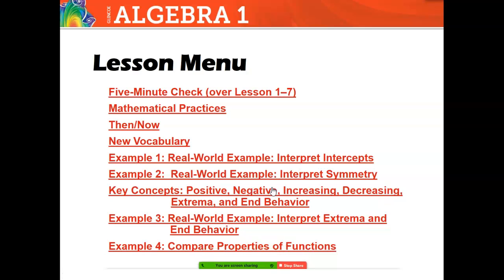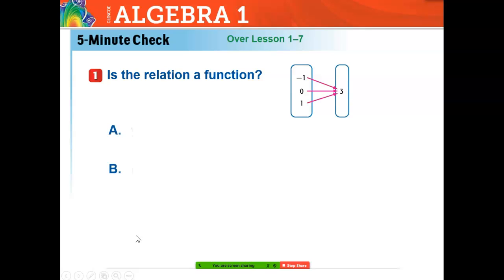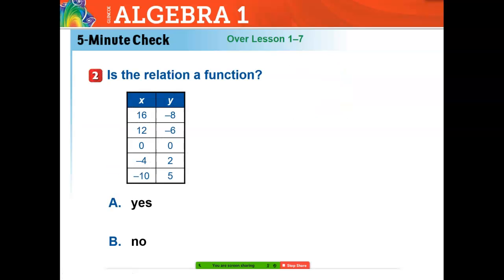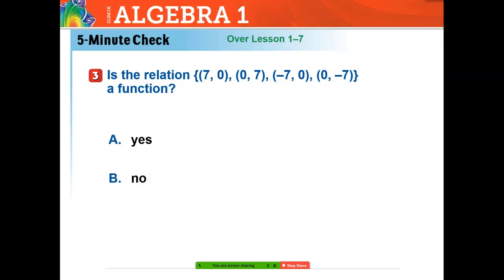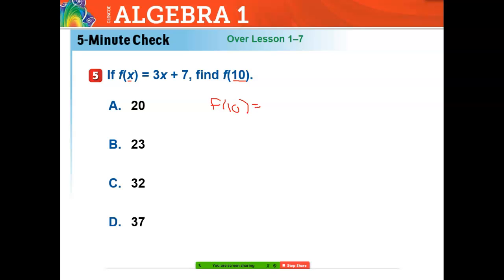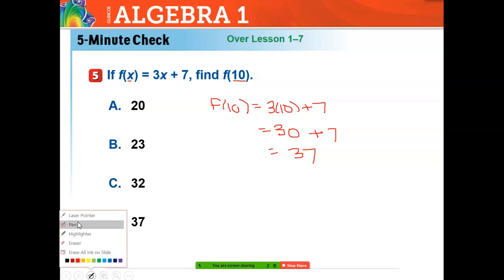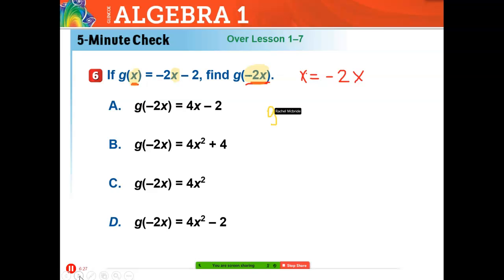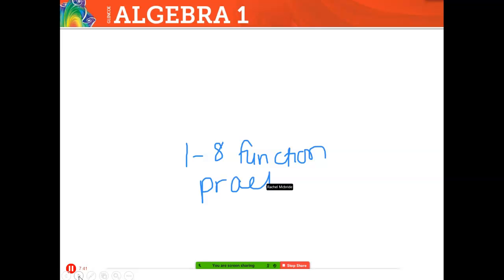1-8 Interpreting Functions Day 1 (A1)